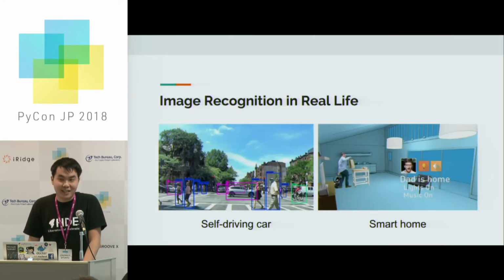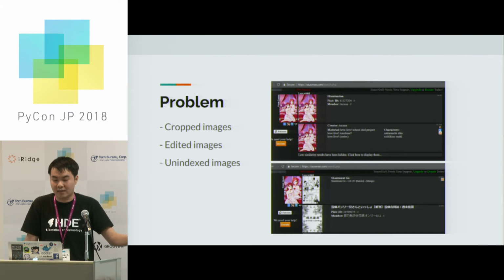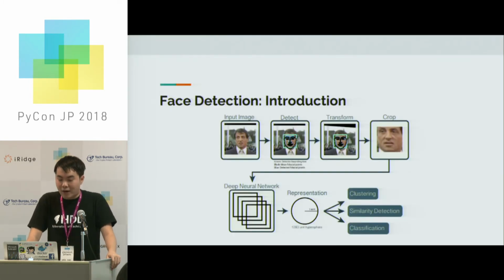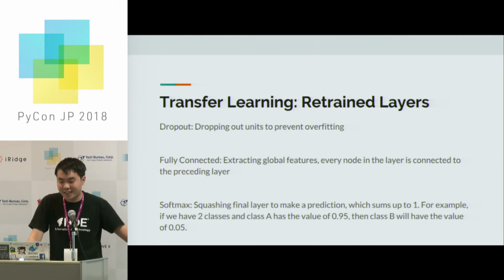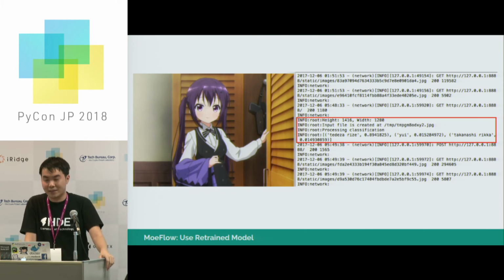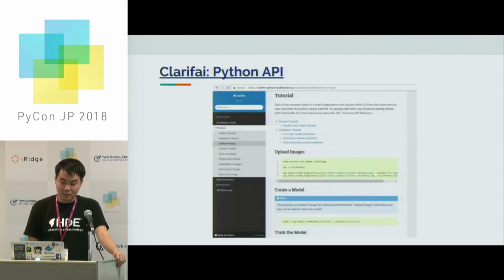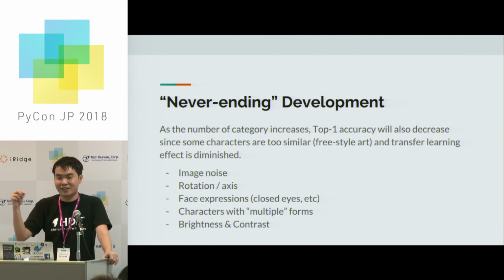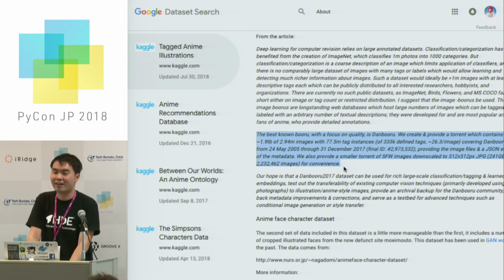01-204_From Data to Web Application: Anime Character Image Recognition with...(Iskandar Setiadi)